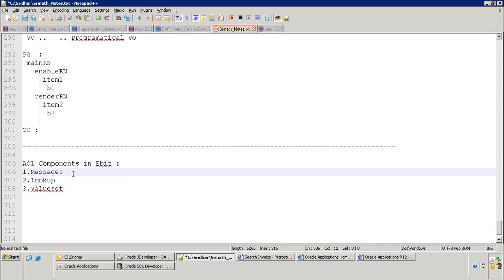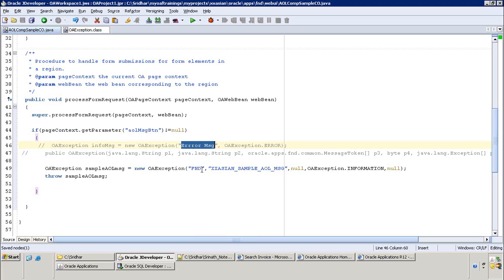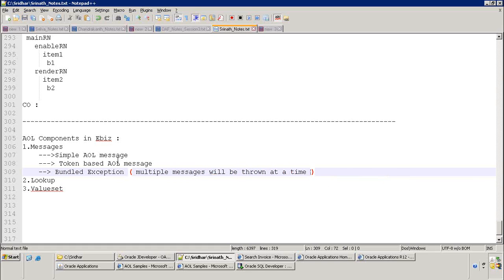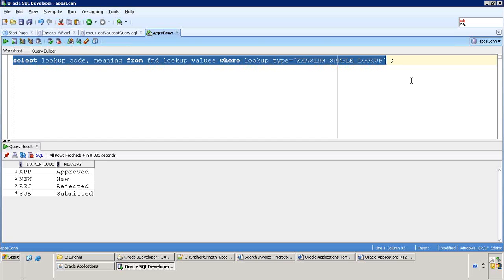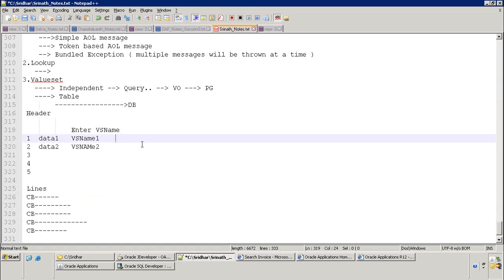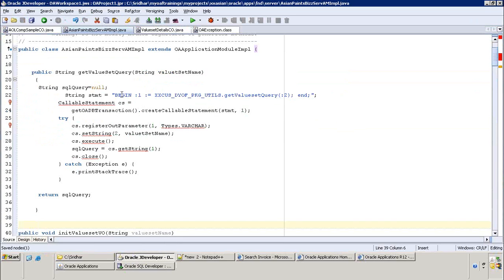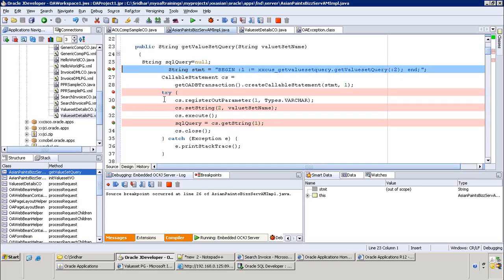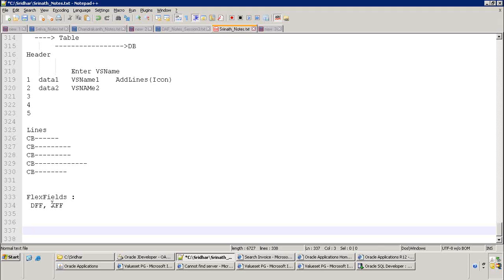OAF : How to display AOL Components in OAF Page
In this video , we will show you how to display : AOL message, AOL lookup, AOL valueset etc